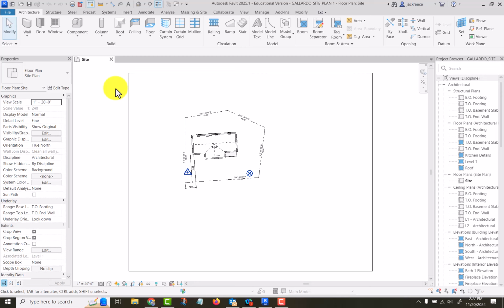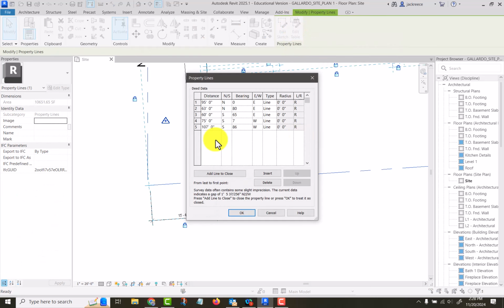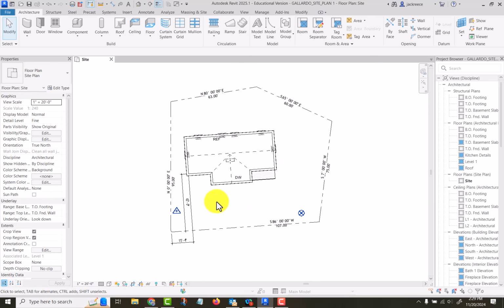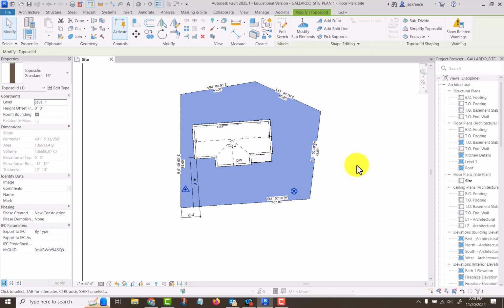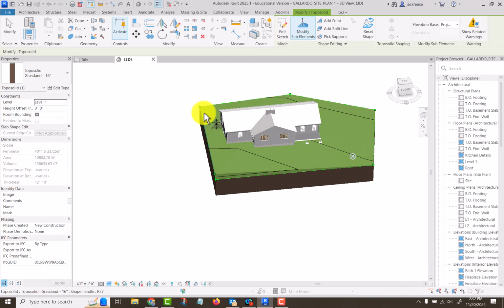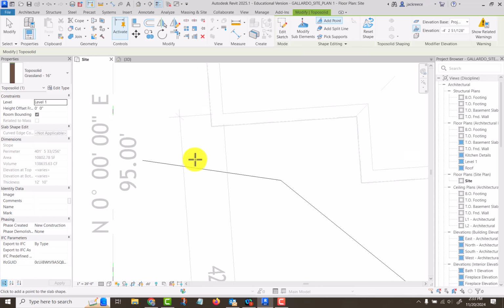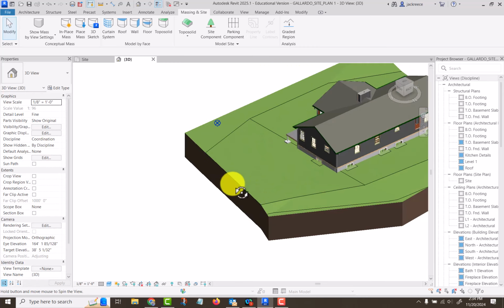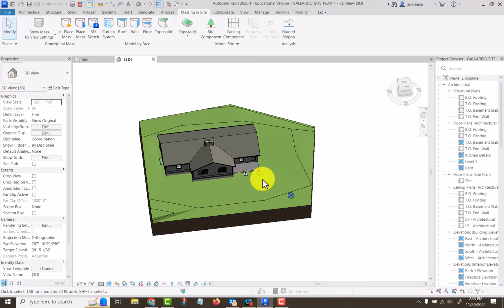1129 2025 Topo Solid